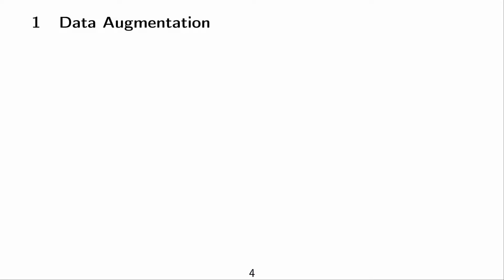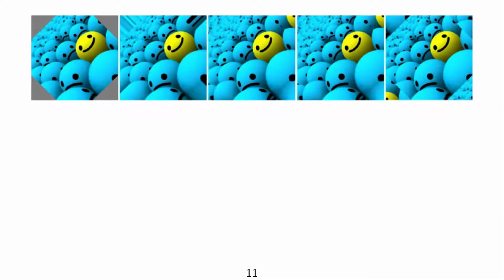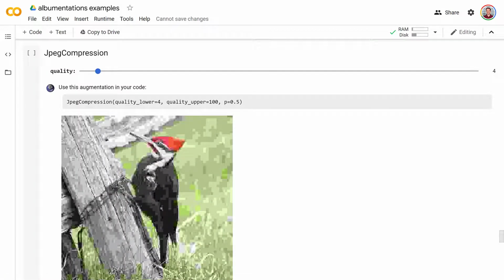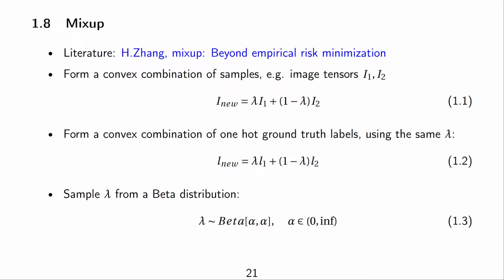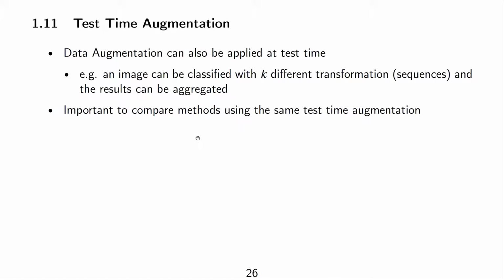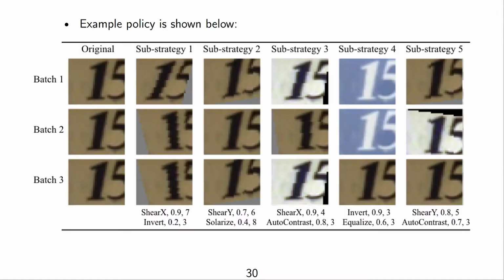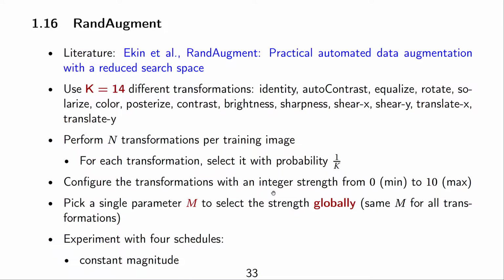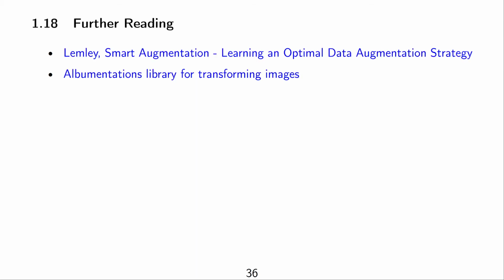DLFVC - 13 - Data Augmentation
Deep Learning, Data Augmentation, Image Transformations, e.g. Rotate, Contrast, Flip, Zoom, CutOut, MixUp, AutoAugment, RandAugment